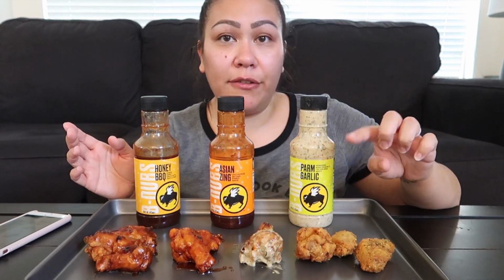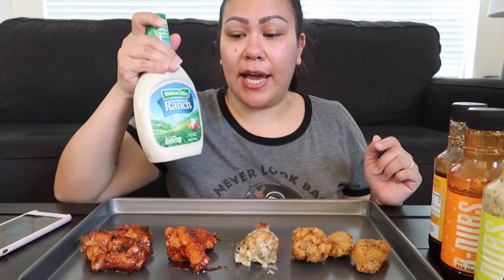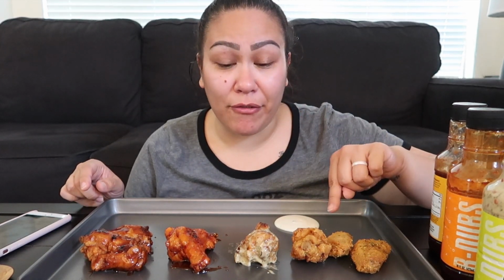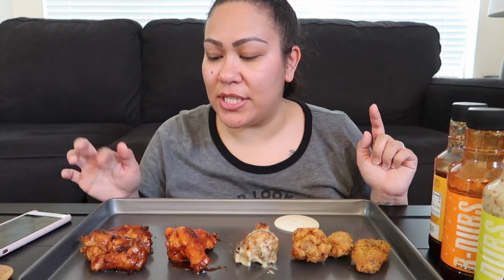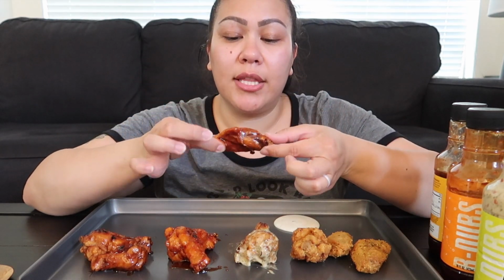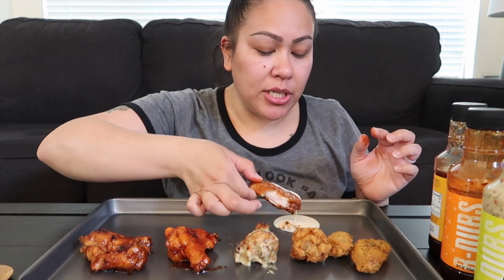WINGS MUKBANG (EATING SHOW)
⭐️ TECH INFO⭐️
Vlog camera: Canon PowerShot G7X Mark II
Second camera: Canon Rebel T5i
Waterproof camera: Sony Action Cam
Editing software: imovie